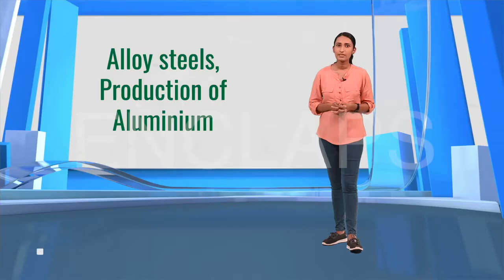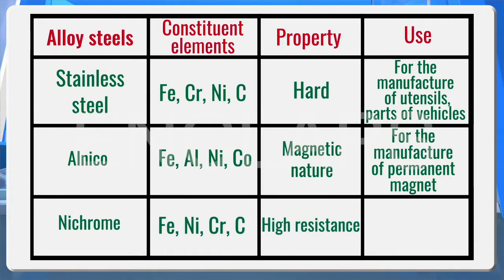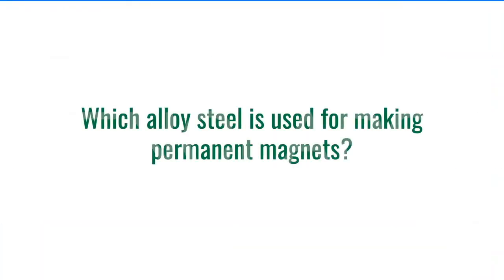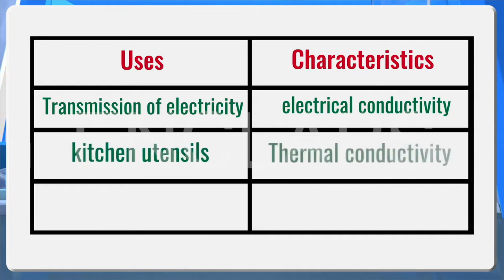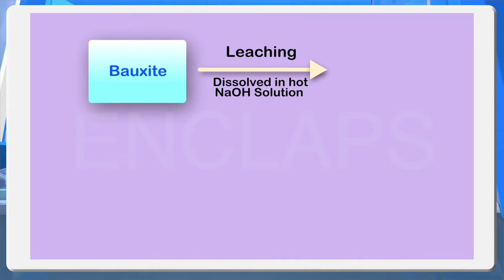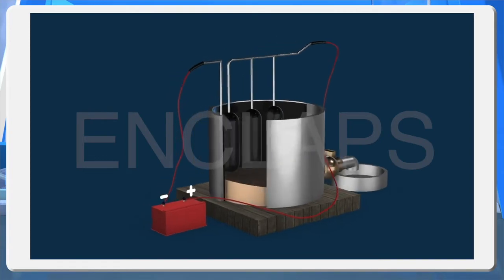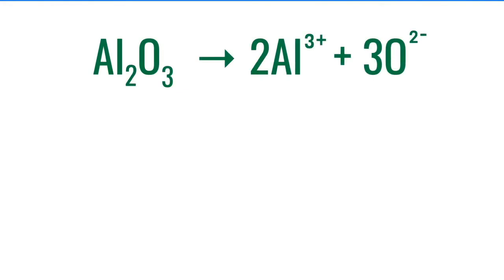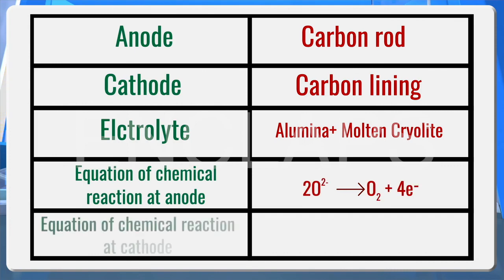ENCLAPS SSLC| CHEMISTRY | CHAPTER 4 | PRODUCTION OF METALS| PART 5